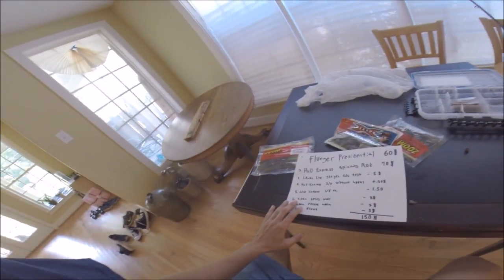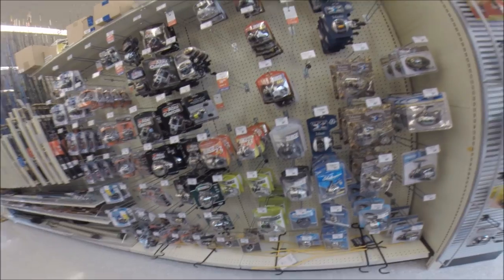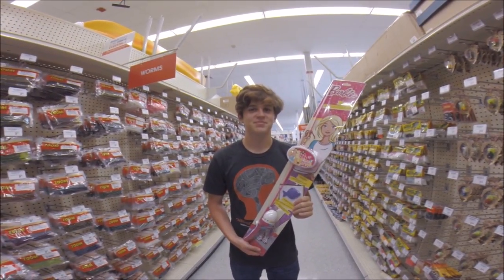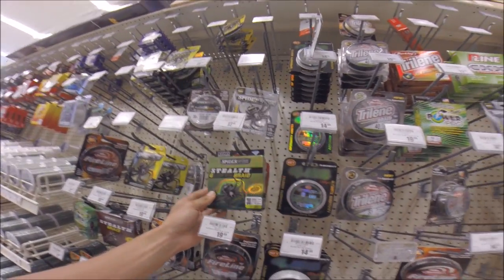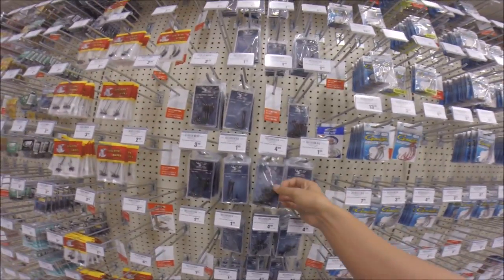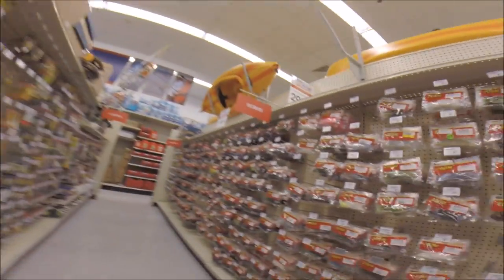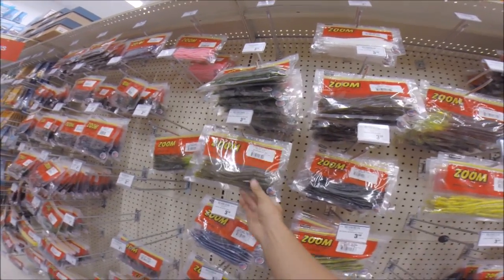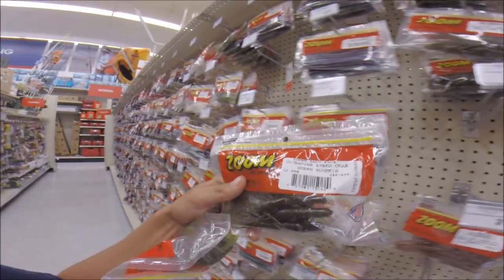Academy Vlog: How to start bass fishing for under 150$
Me and my lil bro went to academy to show you how to start bass fishing for under 150$
things we recommend:
1. 50-60$ spinning reel. flueger presidential is the best for 60$
2. 50-80$ spinning rod. H20 express is recommended
3. 12lb test cajun line
4. any wide gap hooks
5. any lead sinker
6. zoom finesse worms, zoom super fluke, and zoom speed craws.

How to rig and fish the set up is coming soon.